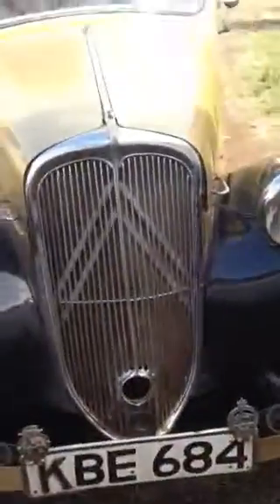Wazimu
Citron 1942